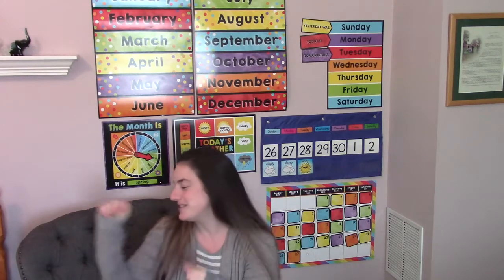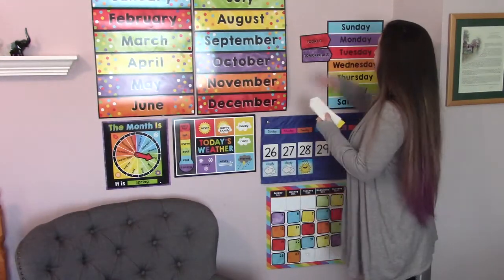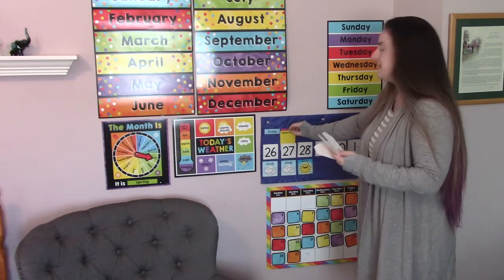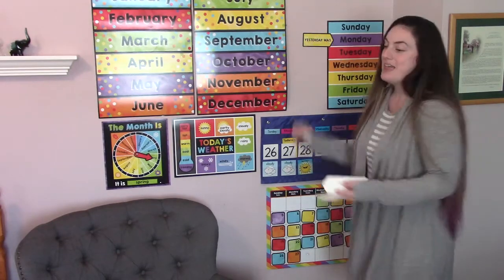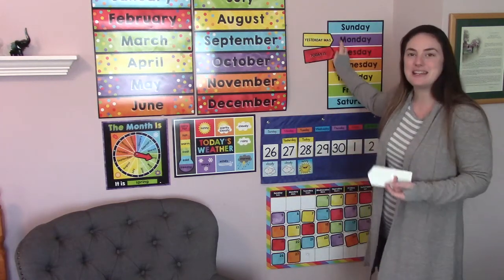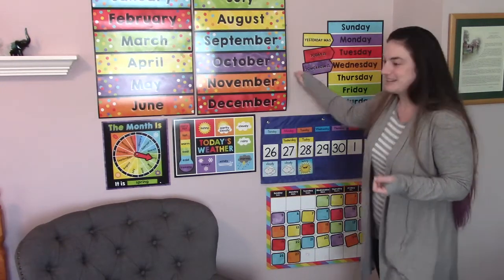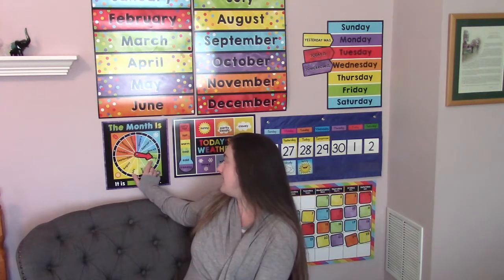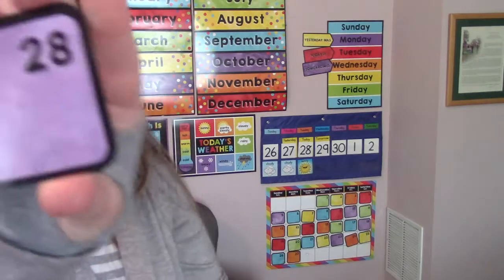Morning Meeting April 28, 2020